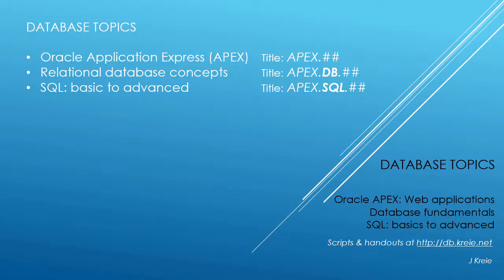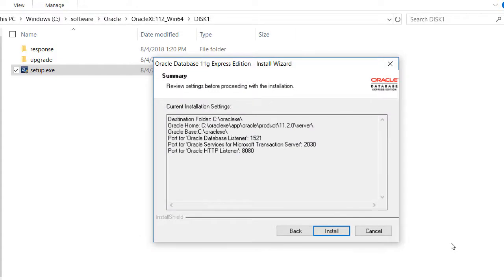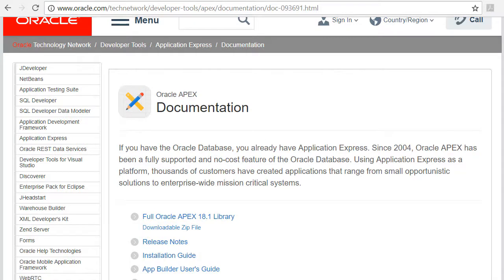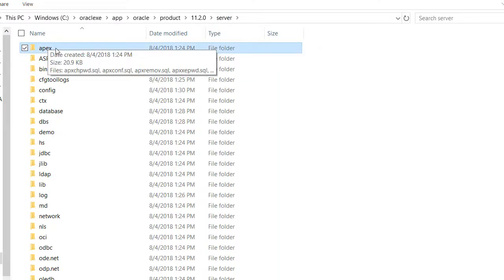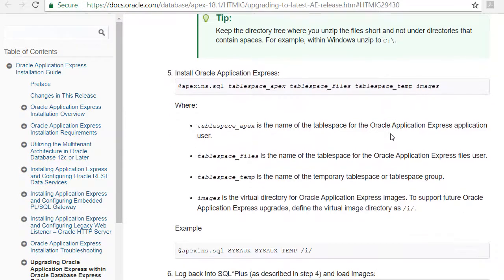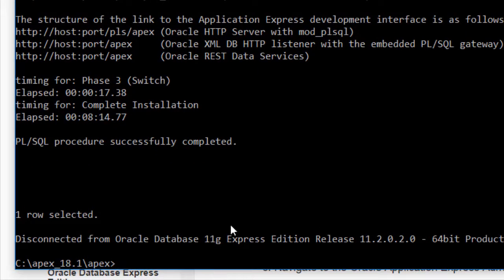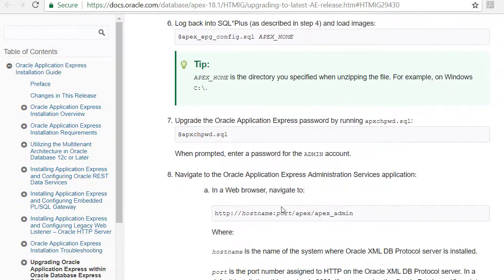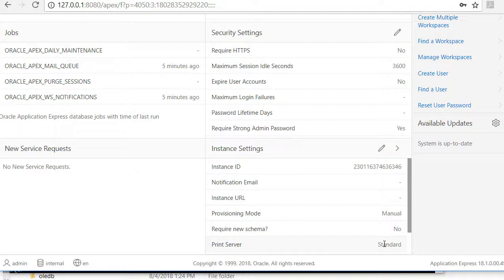APEX00 of 30: Install Oracle XE. Upgrade Application Express (APEX) to version 18.1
APEX 18.1 video 0 of 30: This is the first in a series of videos about Oracle XE, APEX 18.1, relational databases, and SQL.  This video shows the steps to install Oracle XE and upgrade APEX to version 18.1.